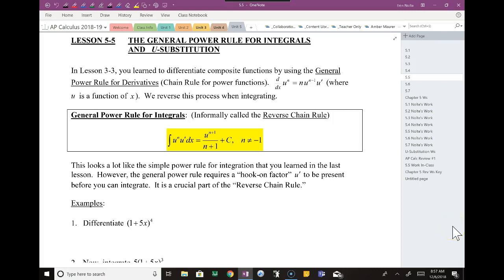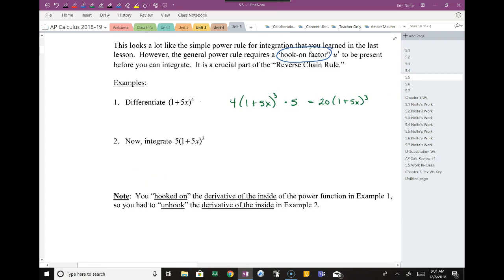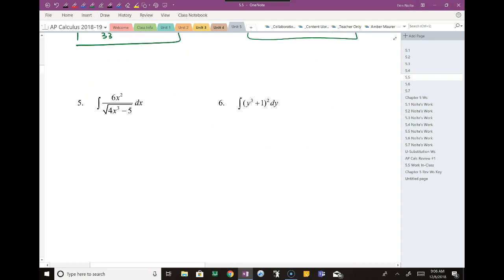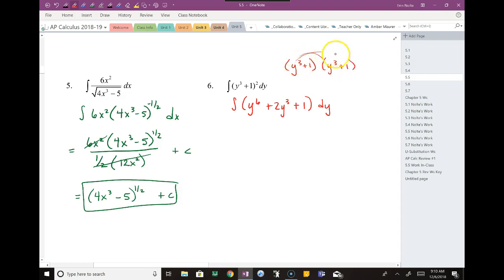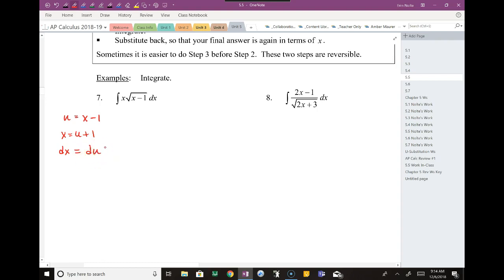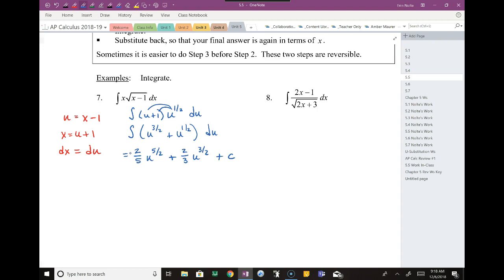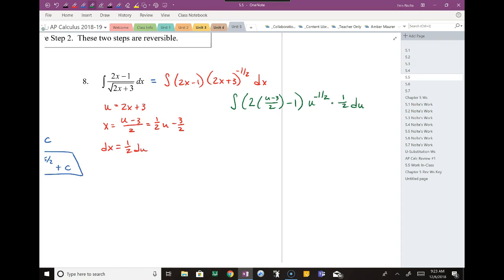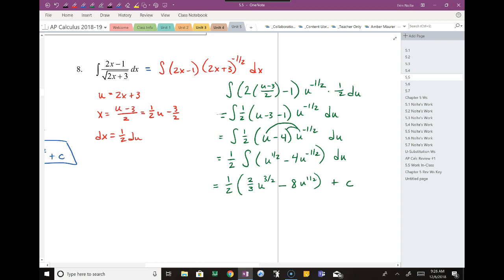5.5 AP Calc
The General Power Rule for Integrals and U-Substitution